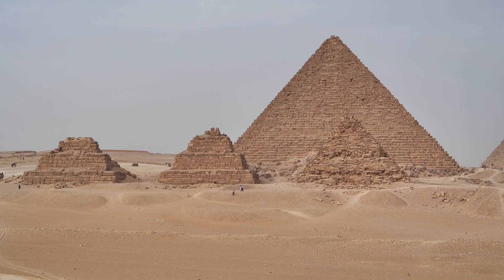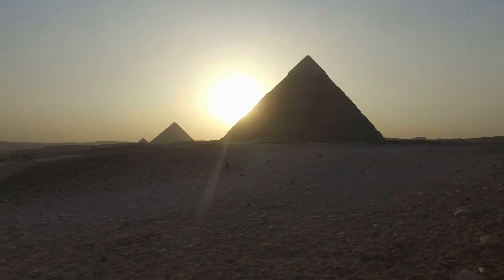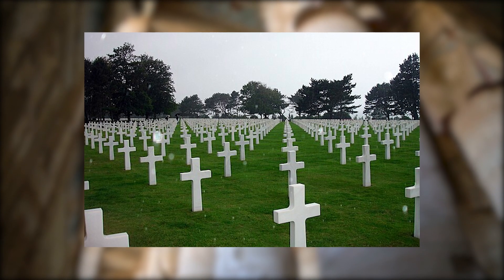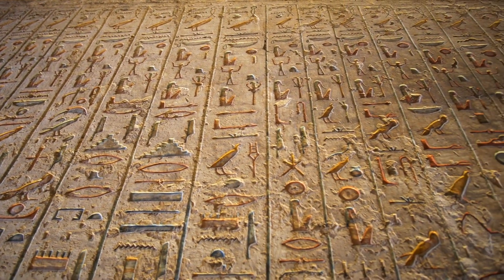The Mystery of the Kings Chamber in the Great Pyramid of Giza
In this video we dive deeper into the kings chamber.

Image:

File:Great Pyramid of Giza Grand Gallery.jpg by Keith Adler released under CC-BY 4.0.